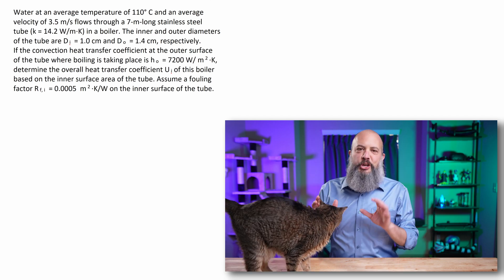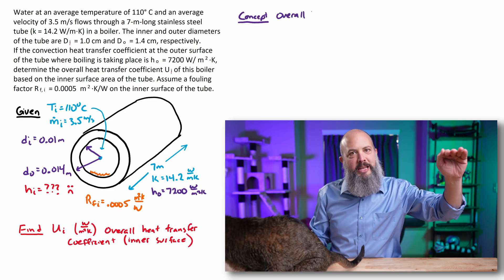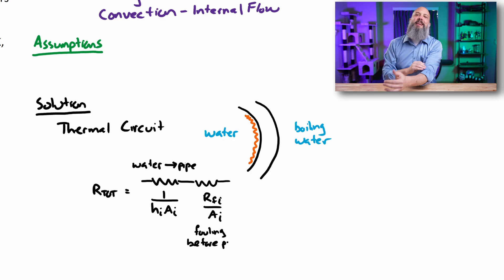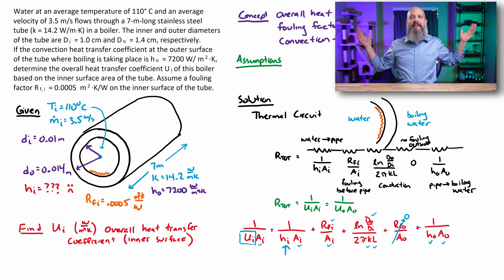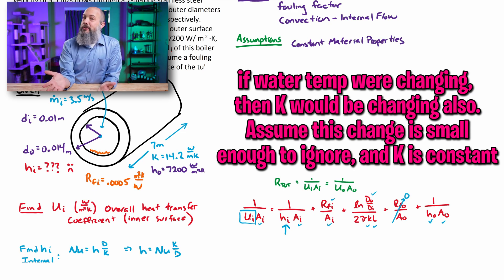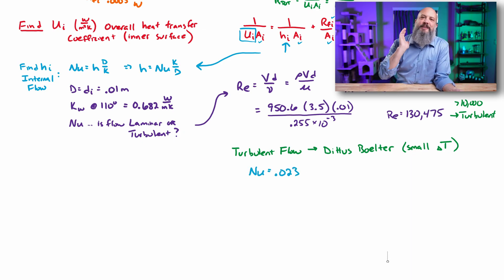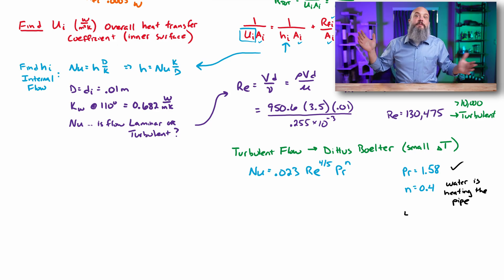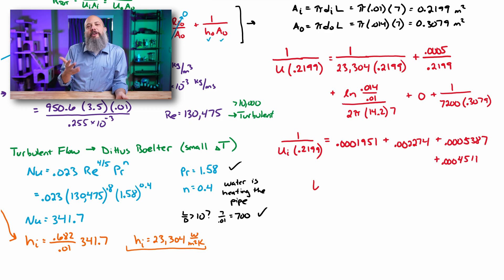Fouling Factor R and Overall Heat Transfer Coefficient U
Heat Transfer Example Problem involving the Fouling Factor R, Overall Heat Transfer Coefficient U, Convection Internal Flow calculated using the Dittus-Boelter Equation to find the Nusselt Number and heat transfer coefficient h, Reynold's Number to find internal turbulent flow, and thermal resistance due to conduction through a cylindrical surface. This fouling factor example problem is also an overall heat transfer coefficient example problem.

CHAPTERS
0:00 What is Heat Transfer Fouling Factor R?
2:02 Thermal Circuit Thermal Resistance
5:39 Dittus-Boelter Equation Turbulent Internal Flow
8:59 Find Overall Heat Transfer Coefficient U

Water at an average temperature of 110 C and an average velocity of 3.5 m/s flows through a 7-m-long stainless steel tube (k = 14.2 W/m k) in a boiler … determine the overall heat transfer coefficient U of this boiler based on the inner surface area of the tube. Assume a fouling factor Rfi = 0.0005 m2K/W on the inner surface of the tube.